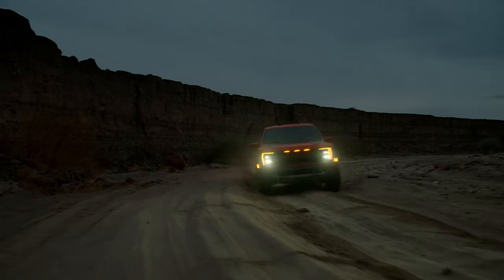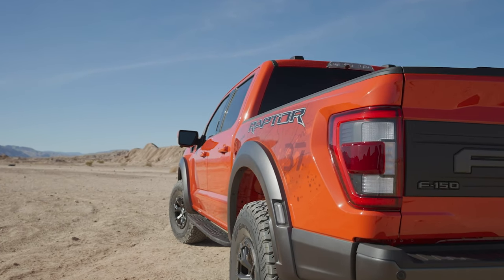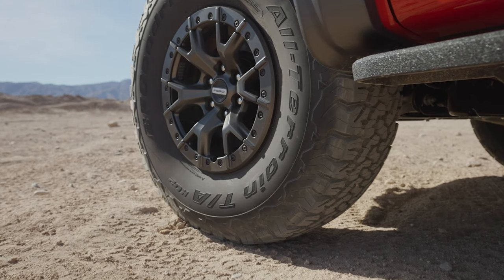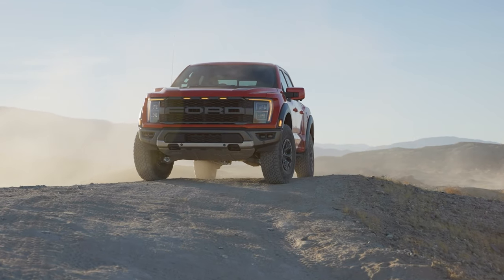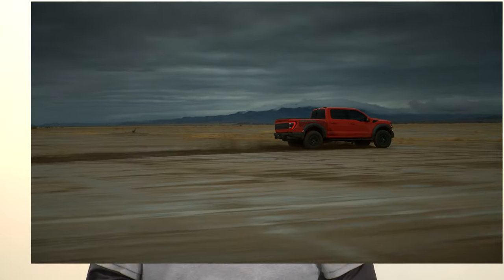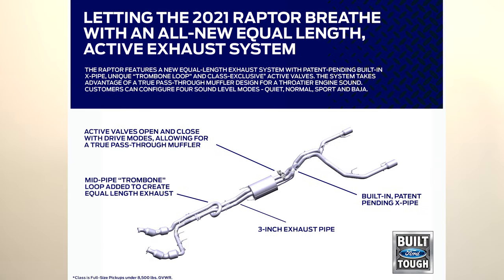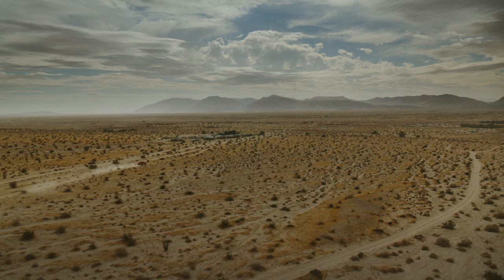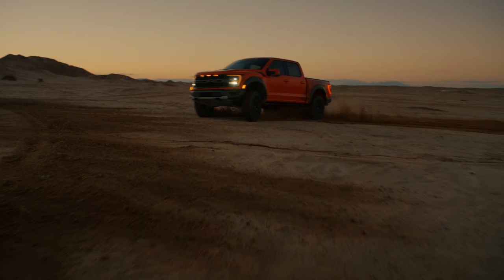Things To Know Before You Buy - 2021 Ford F-150 Raptor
Bigger wheels, bigger shocks, bigger attitude - the totally-redesigned 2021 Ford F-150 Raptor is coming!

MUSIC
"Cavalry" by Aakash Gandhi
"Honeybar" by Unknown